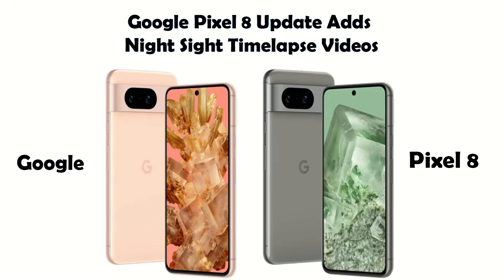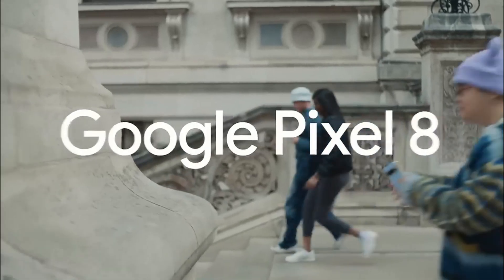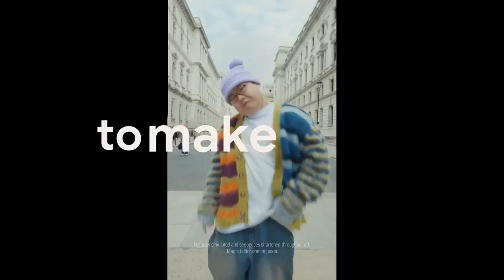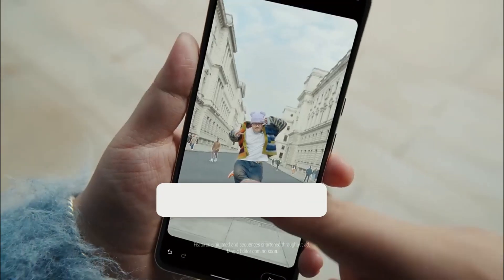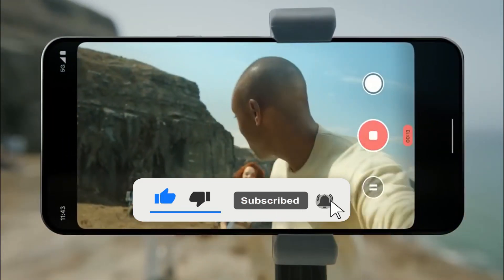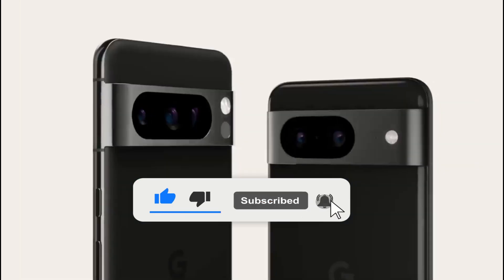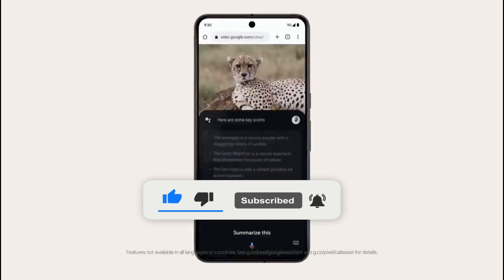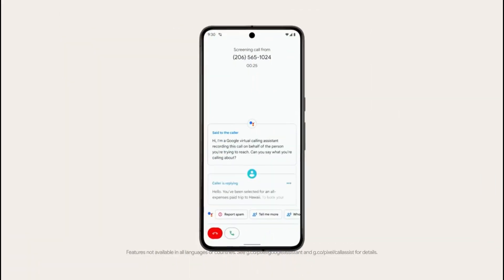Google Pixel 8 Update Adds Night Sight Timelapse Videos - Phtography News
In the latest update, Google has Added Night Sight Timelapse Videos to Pixel 8.
Google’s Pixel 8 smartphone series already features some of the best smartphone cameras available. The Pixel 8 and 8 Pro offers lots of light-gathering abilities, and on the Pro version, a slew of special camera tools provide users with even more control over their phone images.
Now a new software update makes the camera even more versatile with an updated night timelapse feature.
As part of the December 2023 Pixel Feature Drop, Google has updated the Pixel Camera app to version 9.2 on Pixel 8 series phones. Users should be able to update their apps this week by going to the Google Play Store app or by sideloading the Pixel Camera app.
This update allows for longer videos at night with the Night Sight Timelapse camera feature. Owners will be able to record a five-minute 1080 video or a 20-minute 4K video, which will both result in 10-second timelapses in the Night Sight mode.
Beyond the longer recording times, Google has also updated the “Palm Timer” feature that assists users in capturing blur-free long exposures and timelapse videos. Pixel phone owners can now customize this setting. It can be set to “Always on” or “Only when the timer is active.”
Additionally, there is a dedicated switch for Ultra HDR photos in the Advanced Settings menu. This means that users can quickly switch off the Ultra HDR setting without as much fuss.
Though it may seem like a relatively small update, the newly released features bring the Pixel 8 Pro closer to what Google envisioned and promised at launch, which is exciting to see.
Google says that the Pixel 8 Pro’s Night Site feature promises “the best low-light video on a smartphone camera.” It will be interesting to see how Pixel 8 users use the new nighttime timelapse function and how well it performs.
This update adds even more control for those who want a highly capable camera phone in their pockets. Those who travel or need the flexibility of creating high-value content on the go, even at night, should benefit from this update, as well as the other features already found in the Google Pixel 8 Pro.